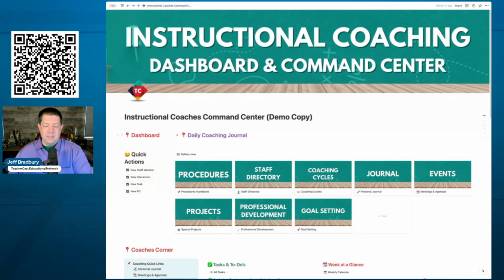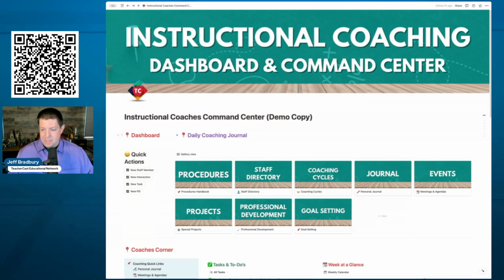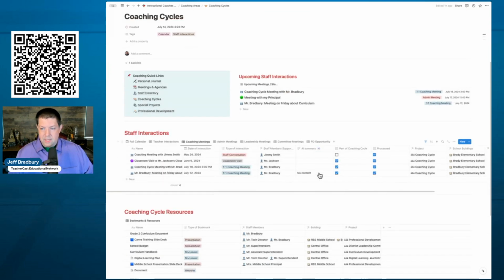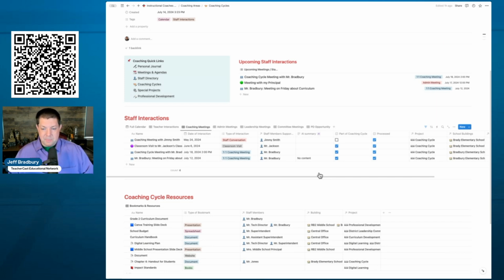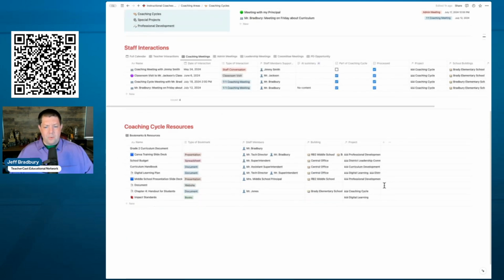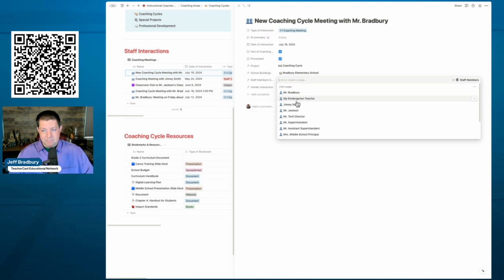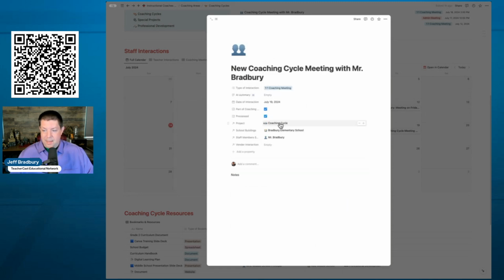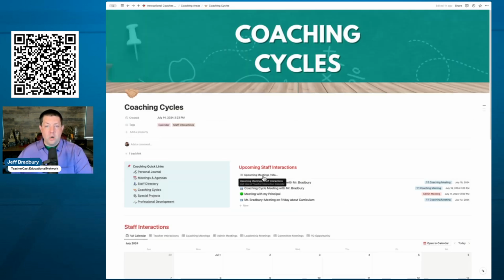Organize and Document Your Coaching Cycles | Coaches Data Dashboard | Notion Template Tutorial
Download the VERY BEST Notion Template for Instructional Coaches!

Instructional Coaches know how difficult it can be to keep organized. Everyone in your school building wants a piece of you every second of the day, administrators keep piling assignments on you and at the end of the school year, you need to show your value to the district just to keep your job.

What is an Instructional Coach to do?

In this very first Notion Template designed for Instructional Coaches, you will have the power and ability to keep yourself organized from the first day of the school year through graduation!

Video Chapters
00:00 - Start
00:12 - Welcome
00:50 - A Tour of the Dashboard
01:43 - The Coaching Cycle Dashboard
05:11 - Customizing Your Coaching Cycle Templates